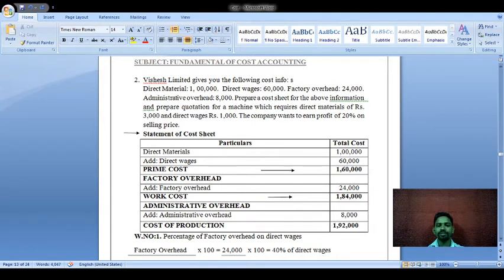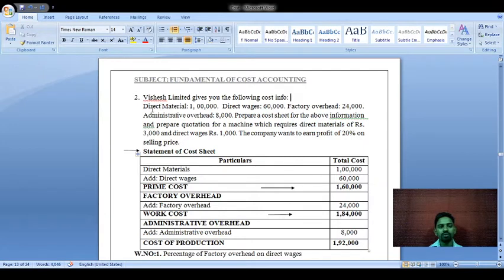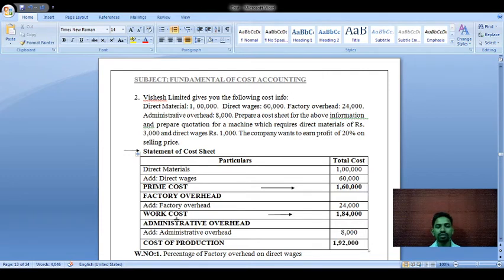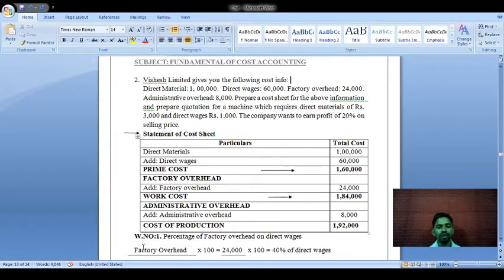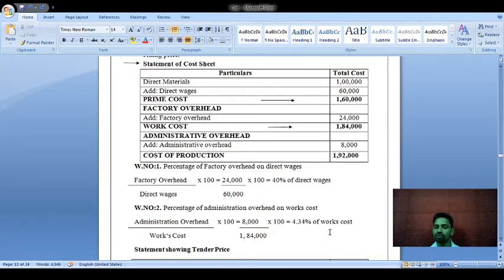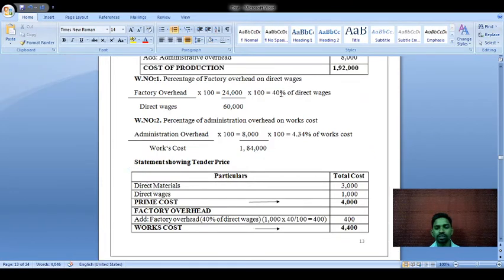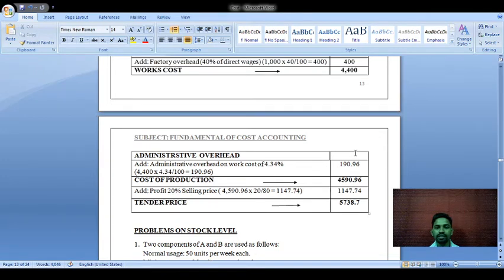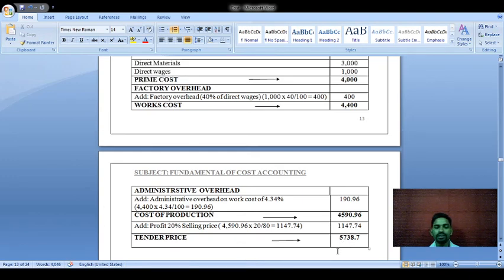3rd Semester Subject: Fundamental of Cost Accounting